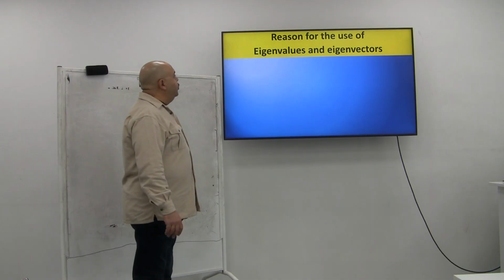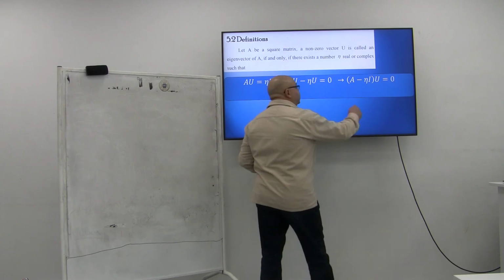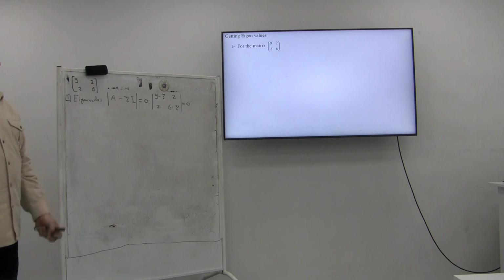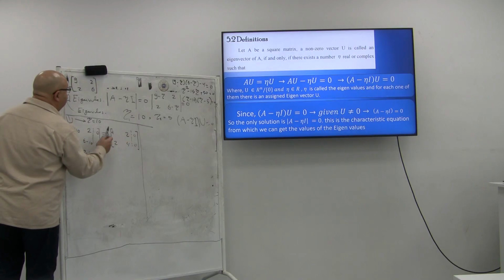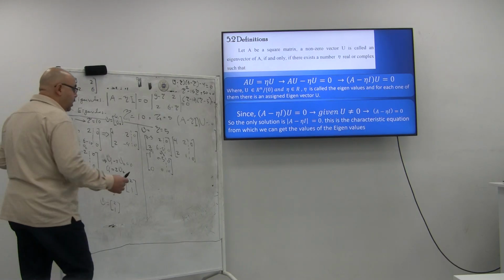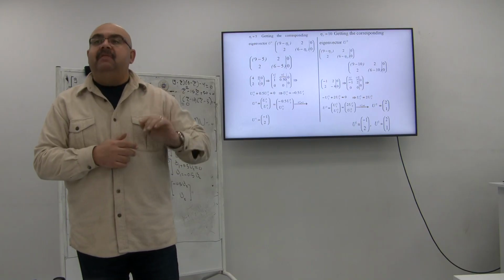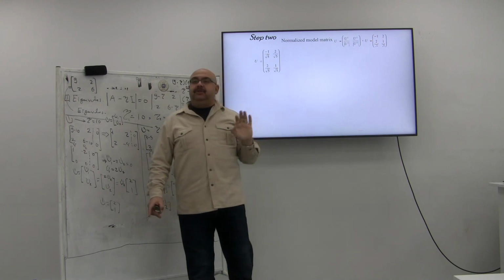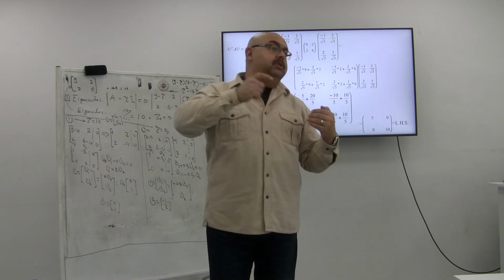W13 Eigen values and eigen vectors P 1